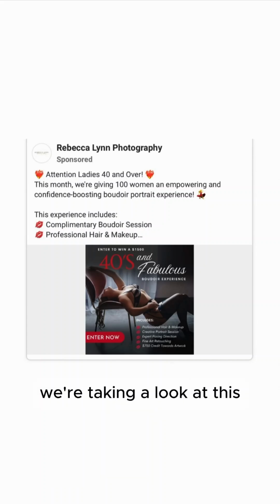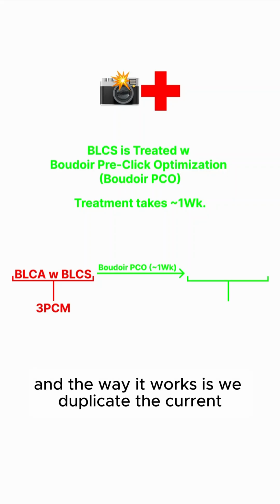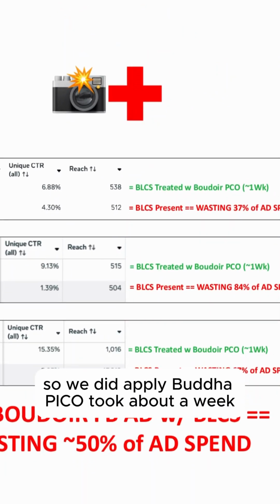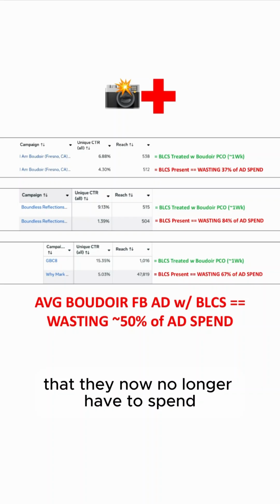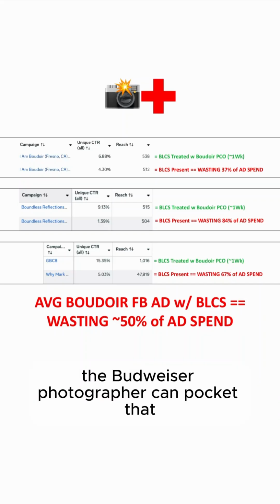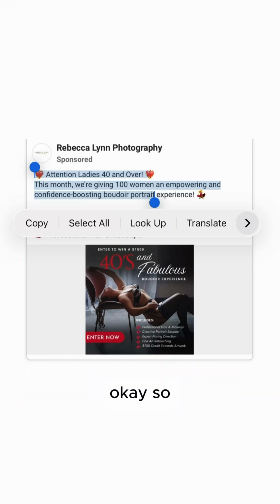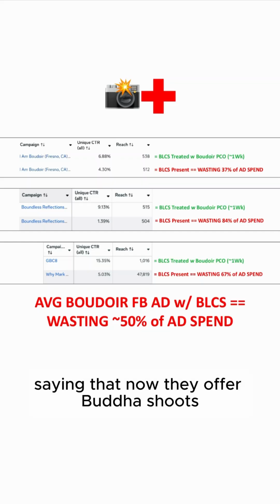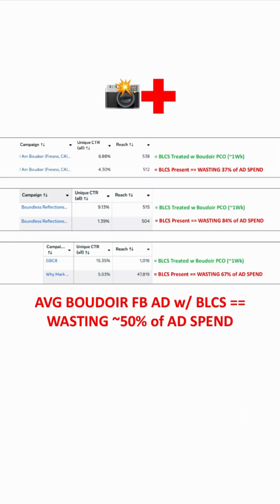How Boudoir Facebook Ads Get Buried When Three New Local Studios Enter The Feed